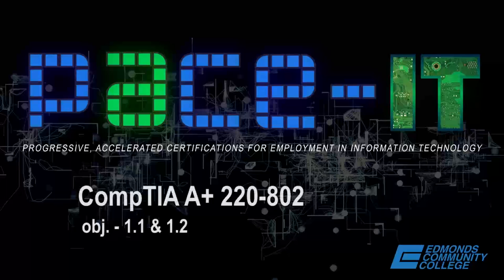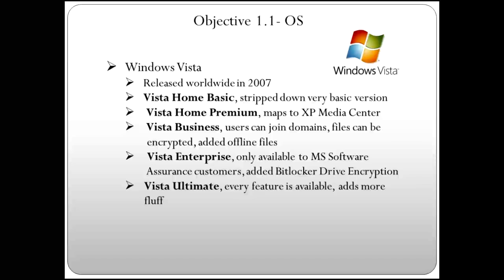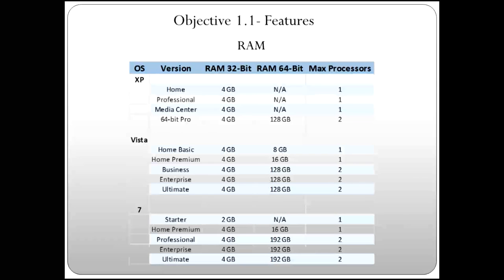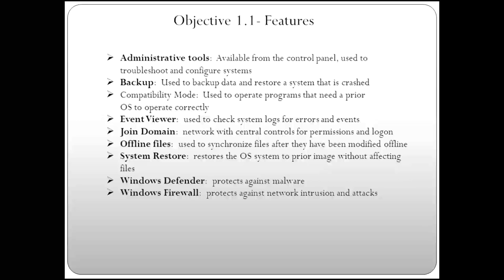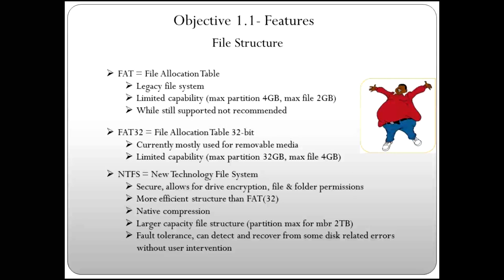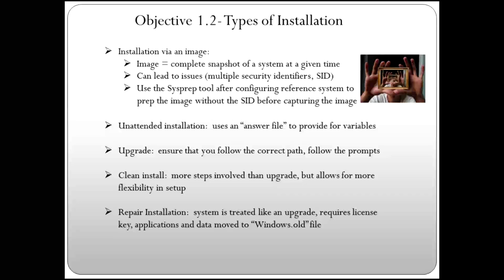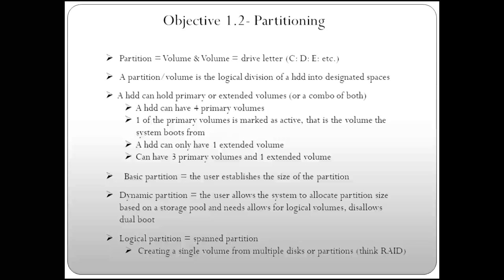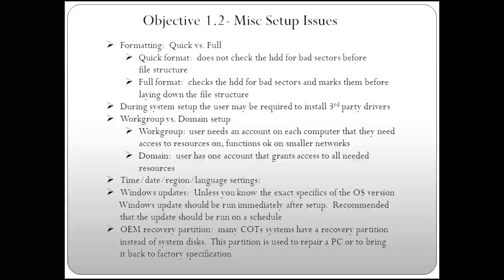PACE-IT, CompTIA A+ Exam: 220-802 obj. 1.1 & 1.2